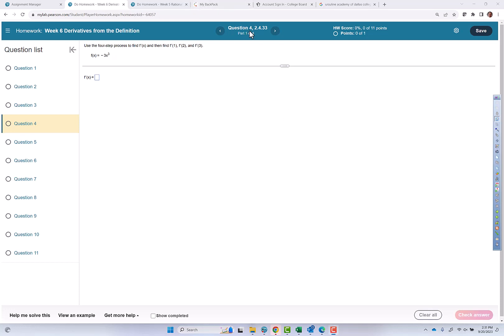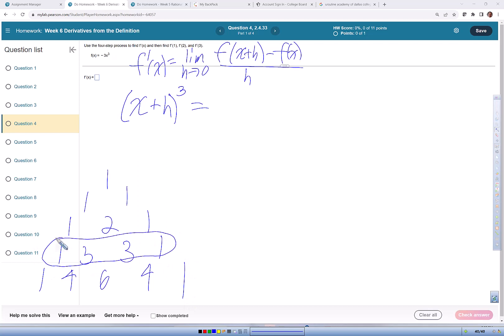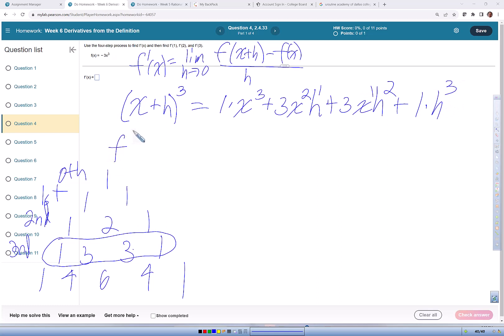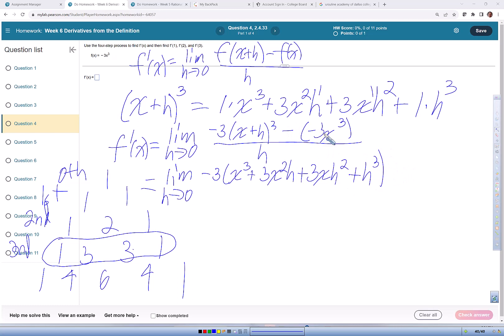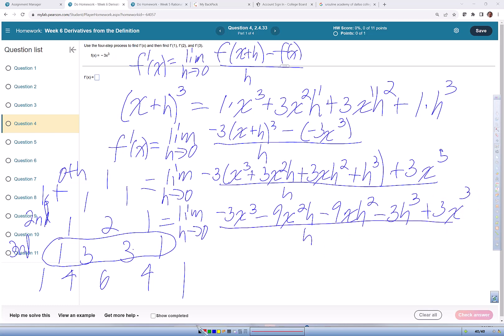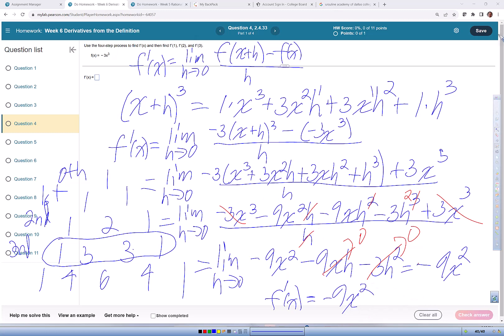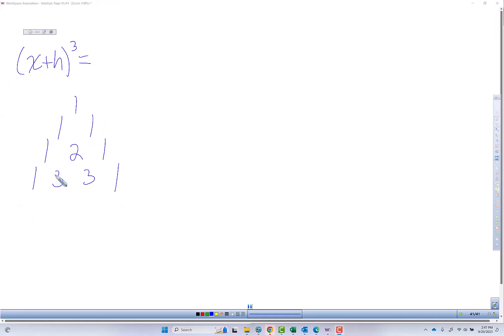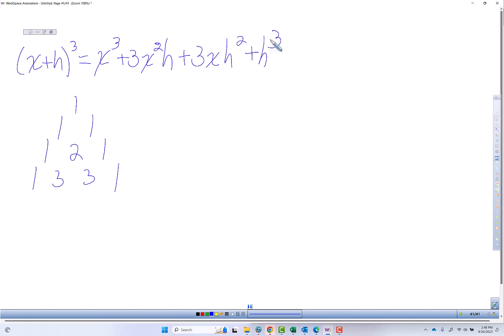Derivatives from the Definition 04